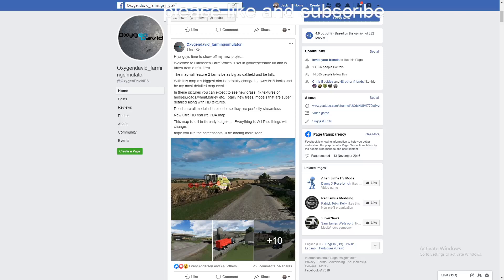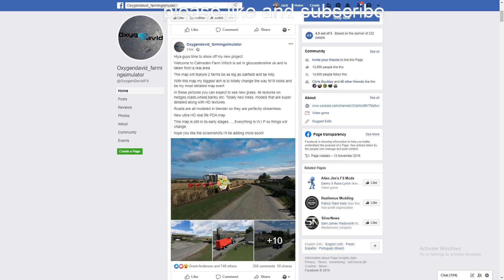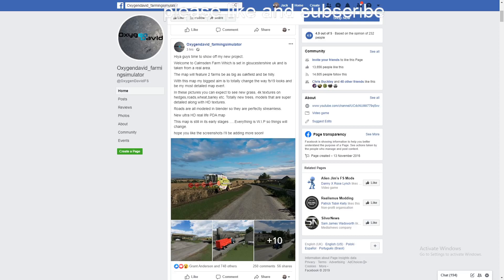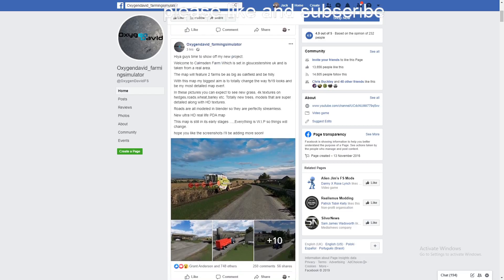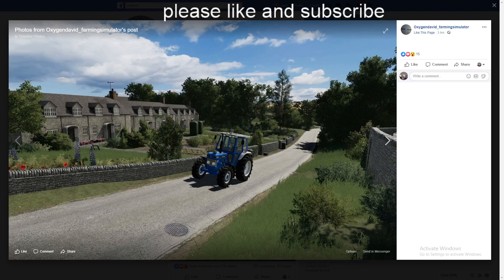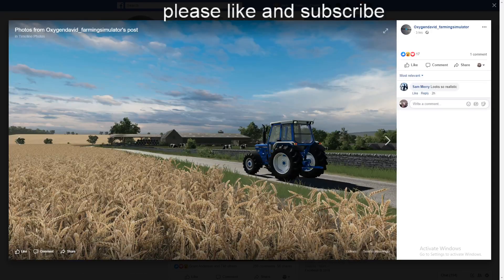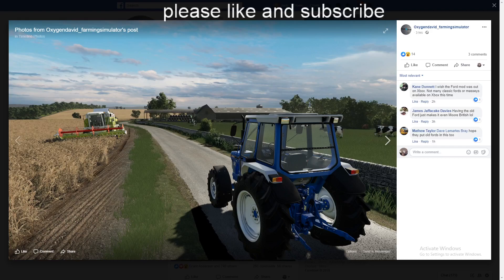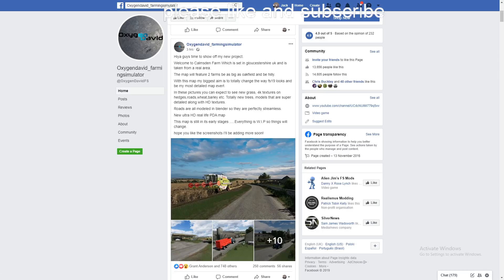CALMSDEN FARM) OXYGENDAVIDS NEW MAP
NEWS TODAY! Oxygendavid has reveled his NEW MAP named (Calmsden Farm)

Which is set in Gloucestershire UK and is taken from a real area.

The map will feature 2 farms be as big as oakfield and be hilly.

With this map my biggest aim is to totally change the way fs19 looks and be my most detailed map ever!.

In these pictures you can expect to see new grass, 4k textures on hedges,roads,wheat,barley etc. Totally new trees, models that are super detailed along with HD textures.

Roads are all modeled in blender so they are perfectly streamless.

New ultra HD real life PDA map